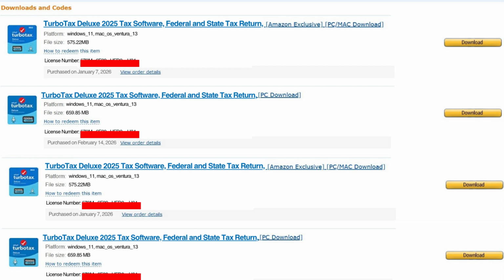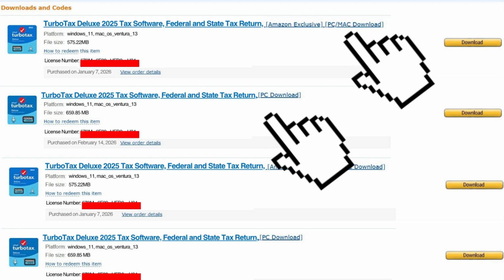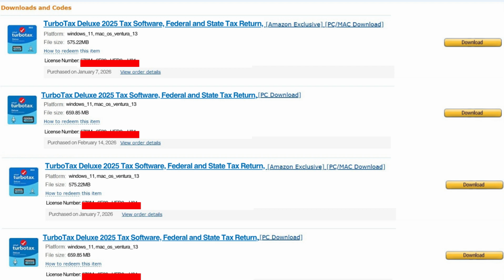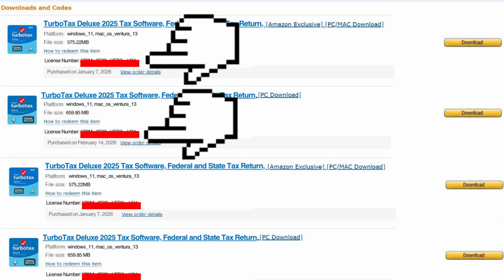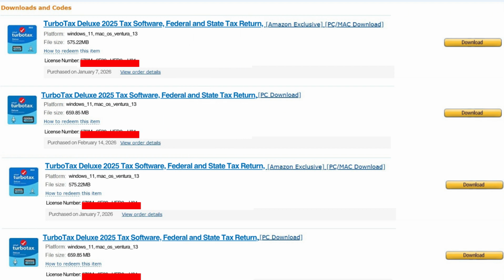How to Download TurboTax after Buying from Amazon - 2026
Bought TurboTax on Amazon and need to download it? In this quick tutorial, I'll show you how to access and install your TurboTax software for 2026.

Logo/Brand/Photo Credits:
Logo file sourced via Wikimedia Commons – File: Amazon logo.svg (public-domain text-logo).